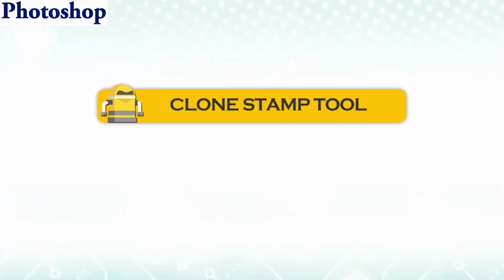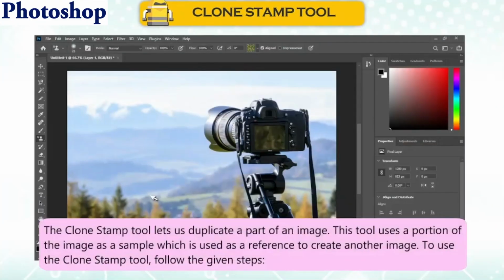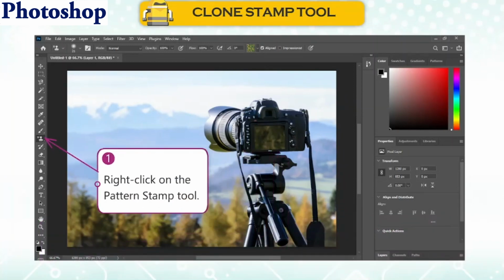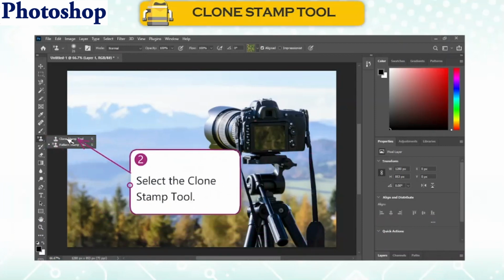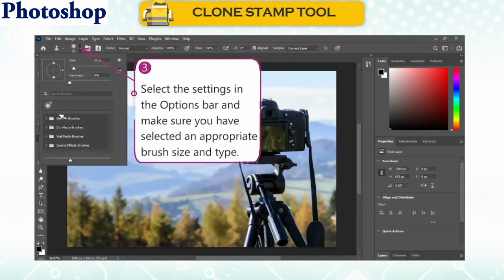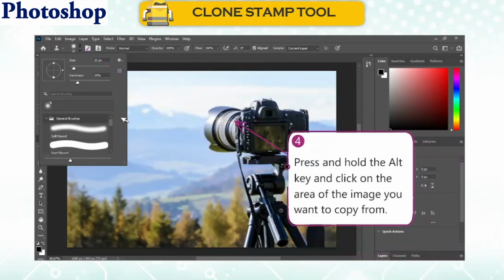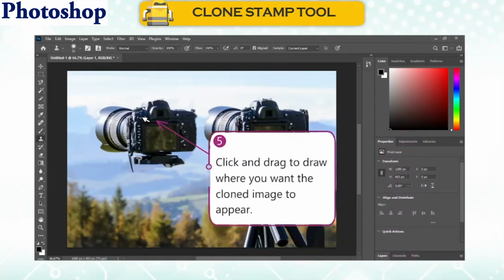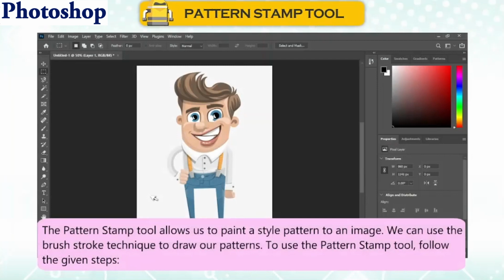How to use Clone and Pattern stamp tool in Photoshop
This video will help you to know about Pattern Stamp Tool and Clone Stamp Tool in Adobe Photoshop.